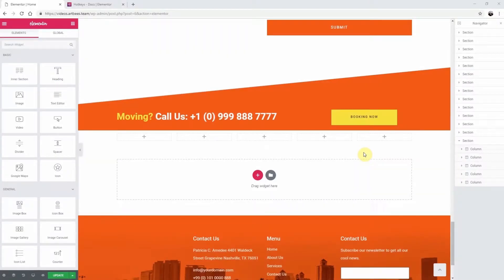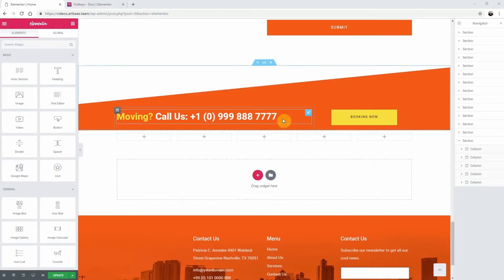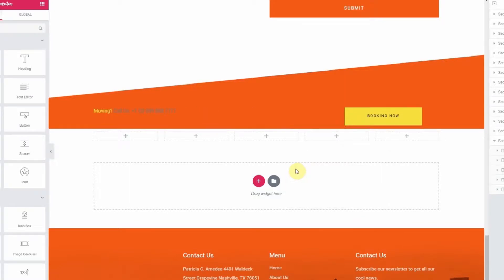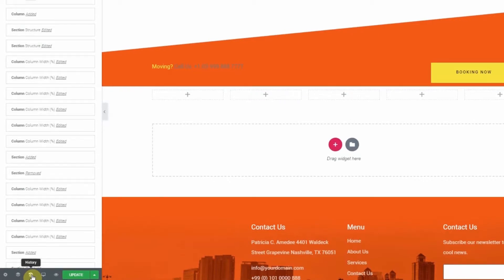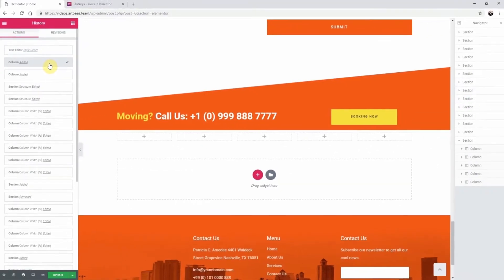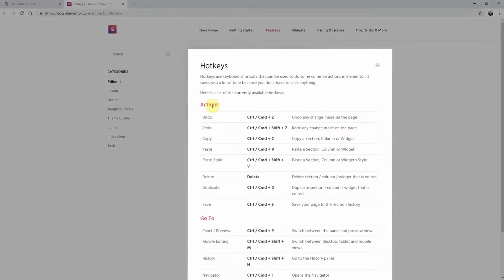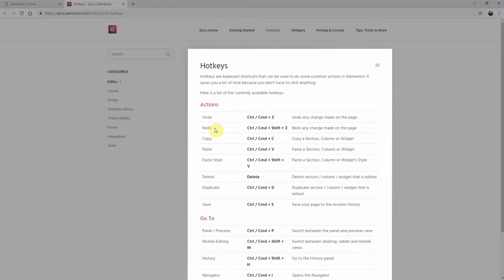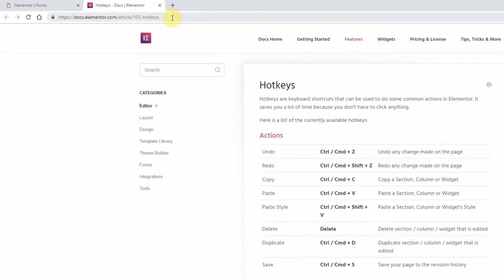How to reset the styles of an element in Jupiter X using Elementor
In this Artbees video tutorial, Chris shows how to reset styles of a widget in Elementor page builder in case you made something wrong and want to revert back to default styles.